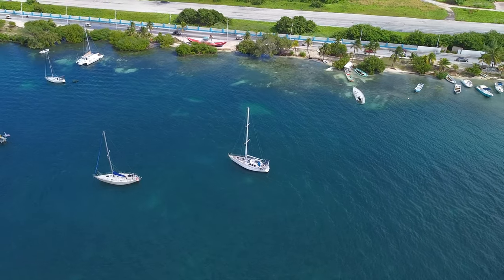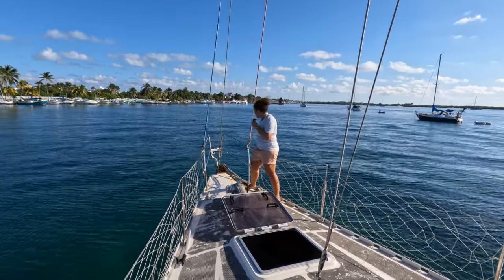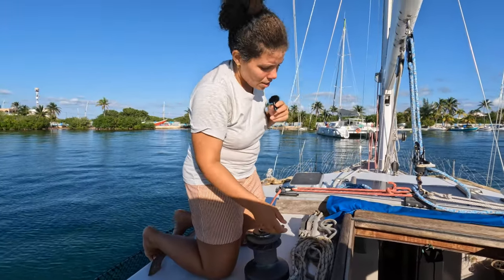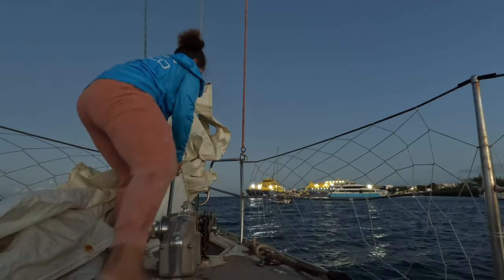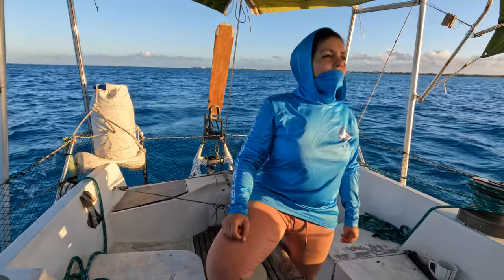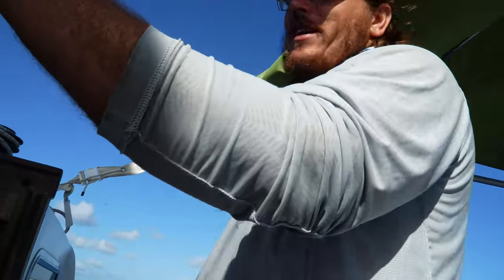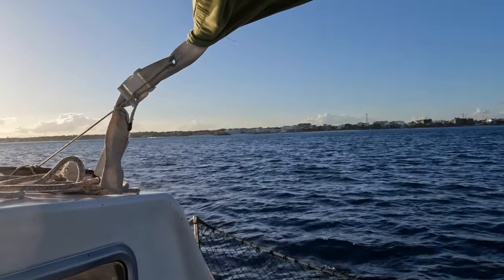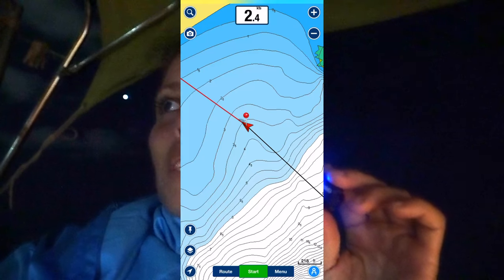START SAILING basics explained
Now this is a good video to begin with if you're curious about the basics of cruising in the tropics!

Music, animations and editing by Justine, with Robi & Choco.

Accepting Bitcoin:
bc1qcnax827ylqcg0g2ayvygxdg07hyhcwwar5zqsjajehc80allq6tqltnjld